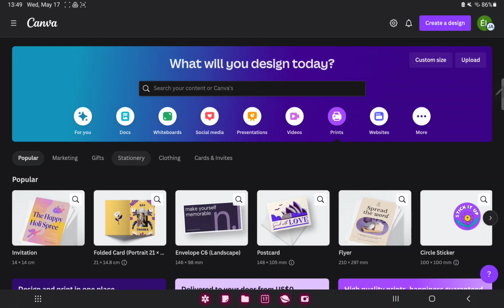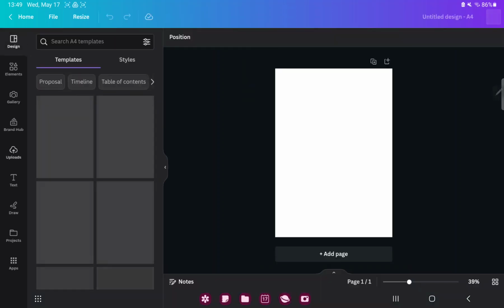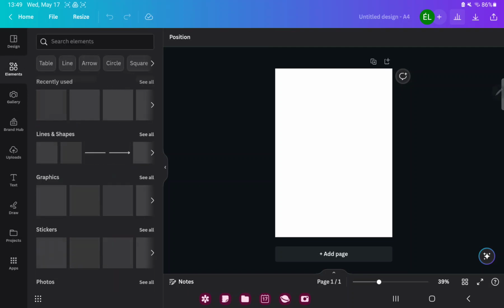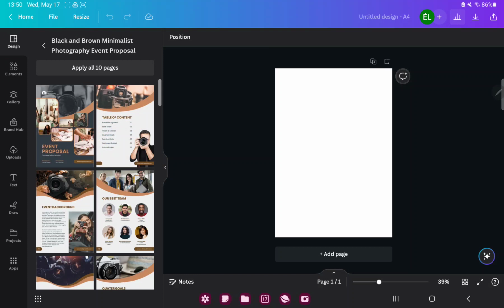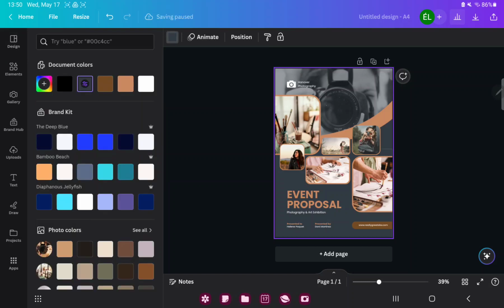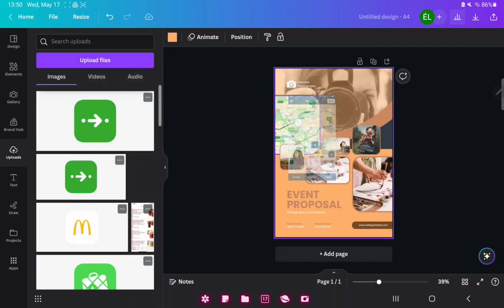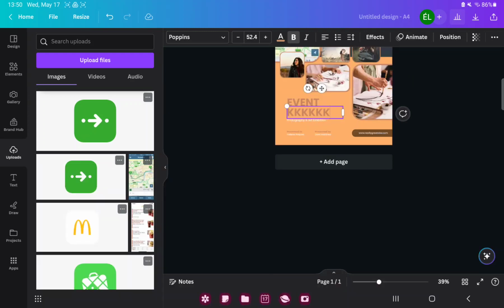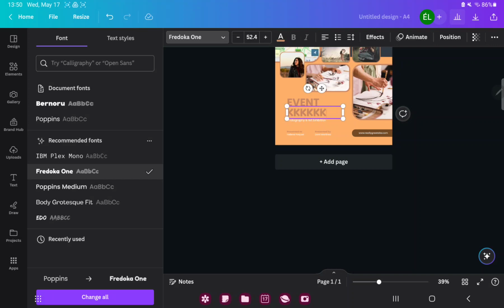How to design a proposal on Canva?